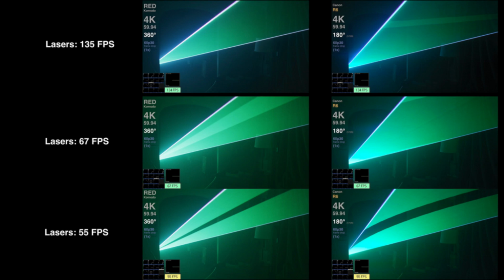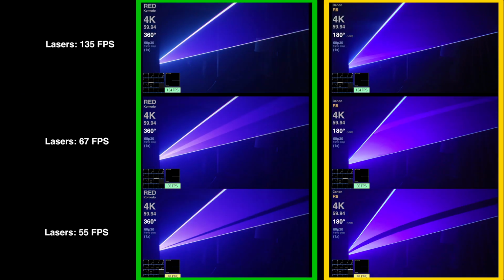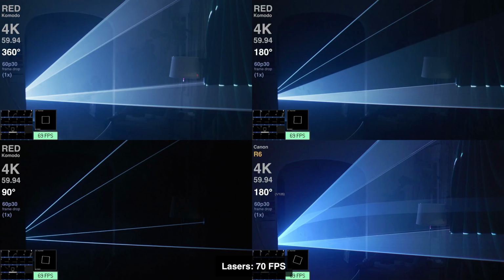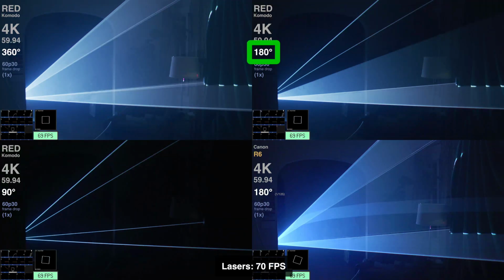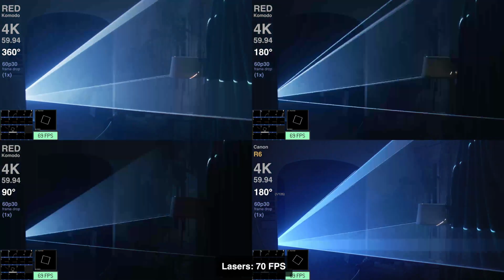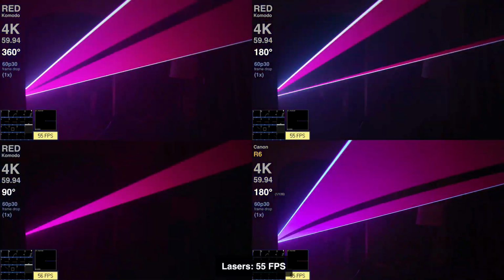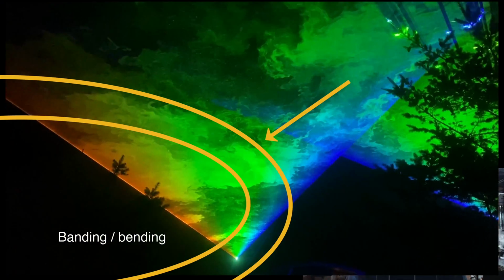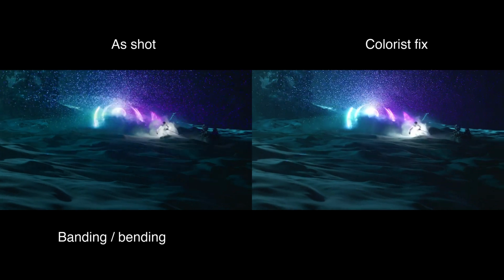Global shutter laser banding test footage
Test results start at 08:53.

This is internal test footage for the film team behind Chris Benchetler's Mountains of the Moon project

It's being shared here with laserists who come across the Pangolin article in order to benefit others. Forgive the technical inaccuracies -- I'm trying to communicate simply about the *impact* of various settings and artifacts to our film team and give us a shared vocabulary. For example, labeling examples of flicker vs banding.

Our goal was to eliminate banding and flicker but still capture athletes at high camera frame rates and lower shutter angles. For examples of intentional (aesthetic) use of banding, see the Gareth Emery video I worked on:

Use chapters to jump to test footage:

00:00 - Intro
04:23 - Three laser output frame rates compared
08:38 - 4K 59FPS compared - laser cues from fast to slow
09:40 - Camera capture frame rates compared
11:37 - Slow motion .5x
15:23 - Slow motion .25x

Captured:
                                                    Red Komodo    Canon R6    iPhone 15 Pro
6K 29FPS  @360°, 180°, 90°      *
4K 29FPS  @360°, 180°, 90°      *                          *                  *
4K 59FPS  @360°, 180°, 90°      *                          *                  *
2K 29FPS  @360°, 180°, 90°      *                          *                  *
2K 59FPS  @360°, 180°, 90°      *                          *                  *
2K 119FPS @360°, 180°, 90°     *

On the rolling shutter R6 and iPhone, @360° appears "simulated" (actually about 350°)

Some takes were also re-shot with Beyond's "TV Mode" (frame rate lock) -- not shown in this video. My takeaway from watching that footage is it's useful if you have time to nudge the phase offset while watching a specific camera's monitor; otherwise you can easily capture a null band artifact in the middle of the frame, and getting that back in post is hard. It's also not an option when you need to use multiple cameras + drones for a single take.

Canon R6 Input LUT:
BT709_CanonLog3-to-BT709_WideDR_33_FF_Ver.2.0.cube

RED Komodo Input LUT:
RED Official IPP2
RWG_Log3G10 to REC709_BT1886 with LOW_CONTRAST and R_2_Medium size_33 v1.13.cube

No grading is applied. Hope this helps you!